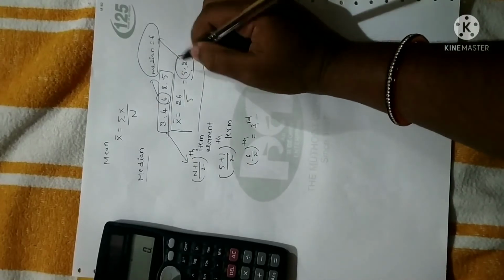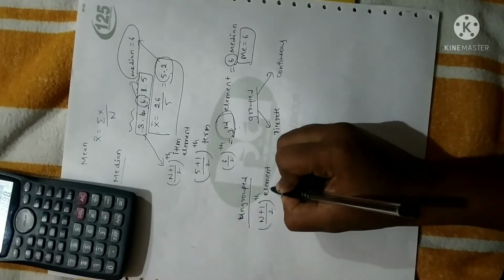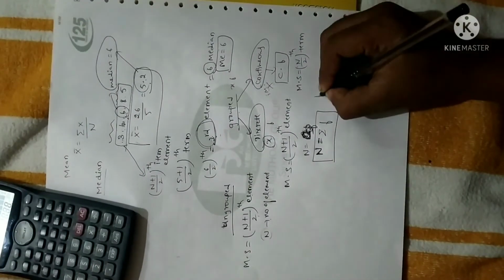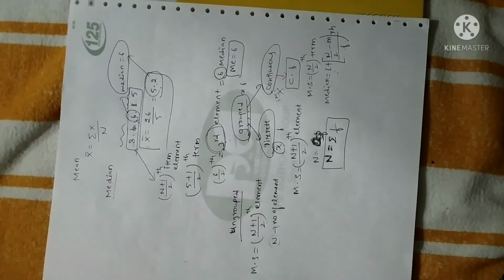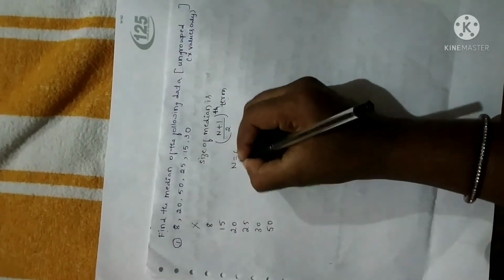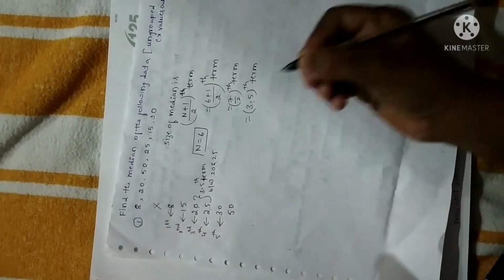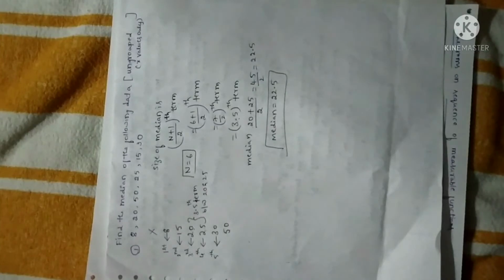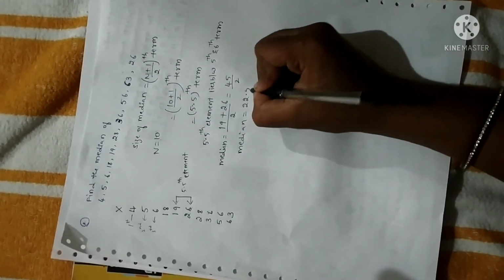class7 median of ungroped data statistic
BCA second sem Mathematics statistics